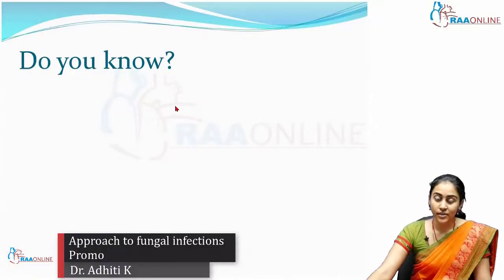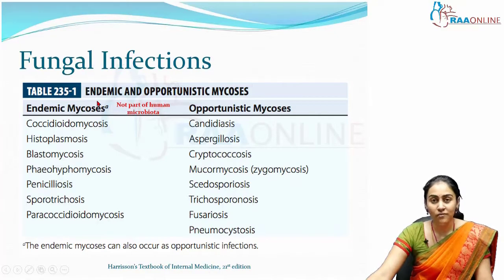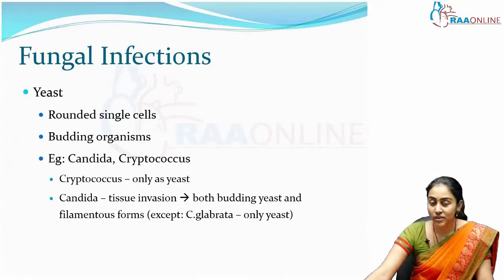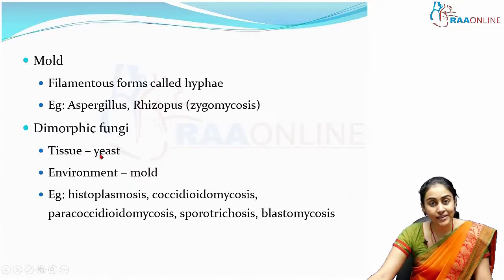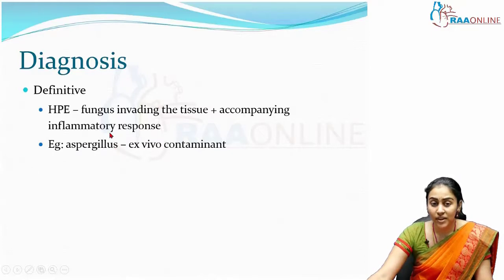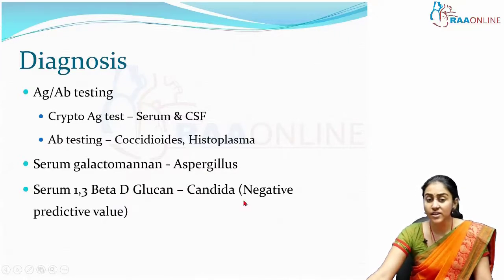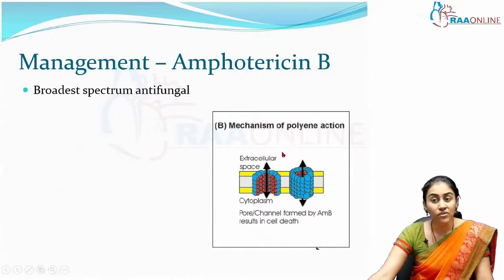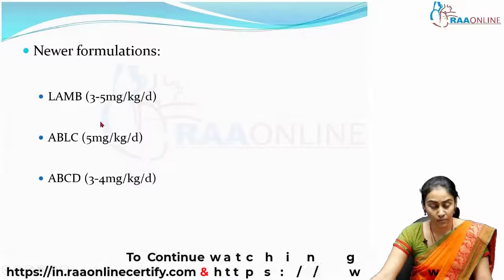Approach to Fungal Infections - MD/DNB General Medicine